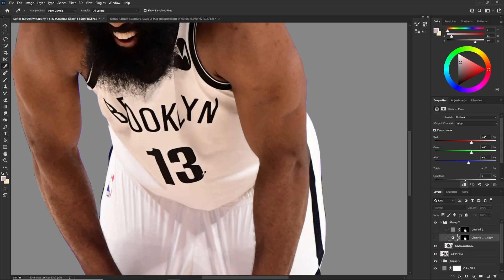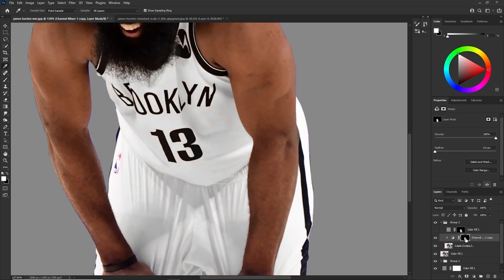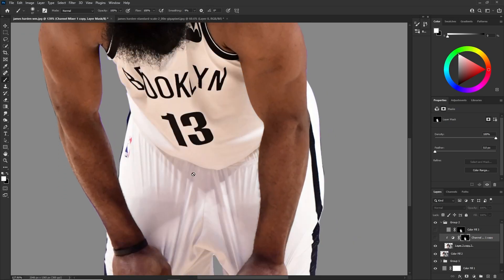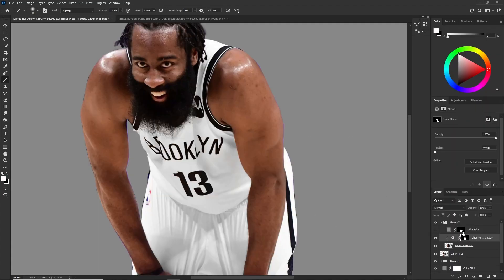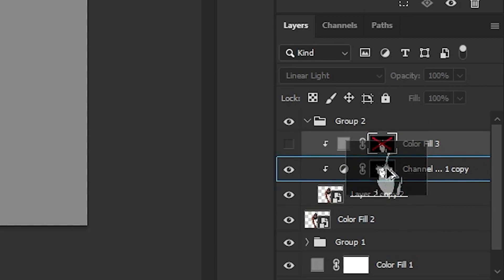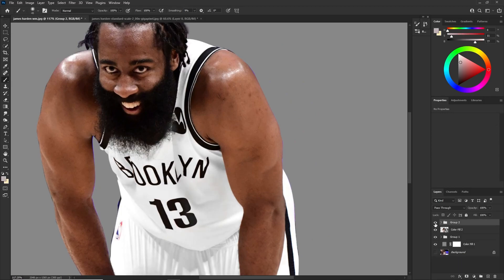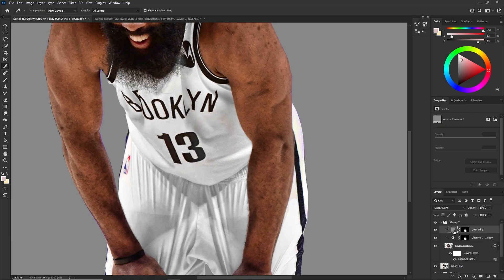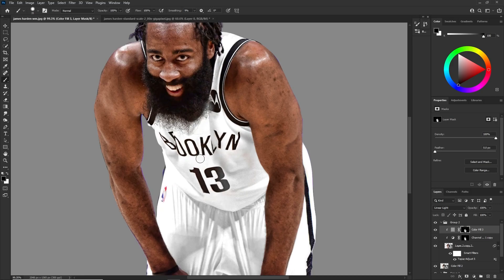This Masking Tip Is Too Deadly. | Channel Mixer Adobe Photoshop | Cal So Scoped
Adobe Photoshop making the color of the jersey the ACTUAL color (monochrome) with Channel Mixer. This tip will help in any type of designs you do going forward 😎